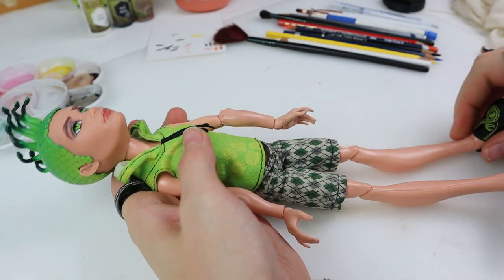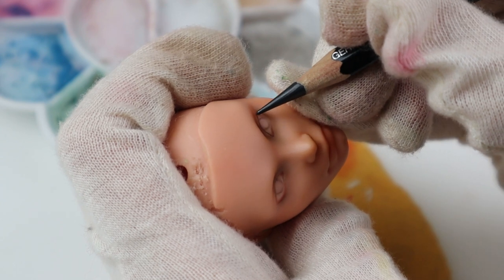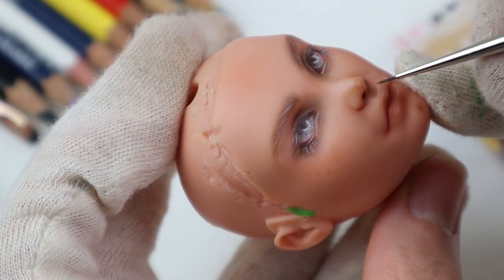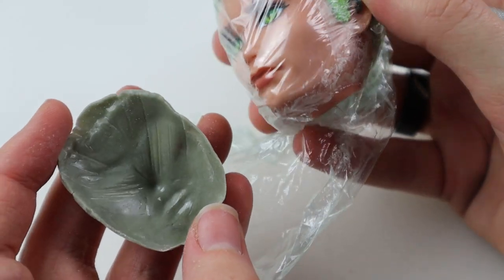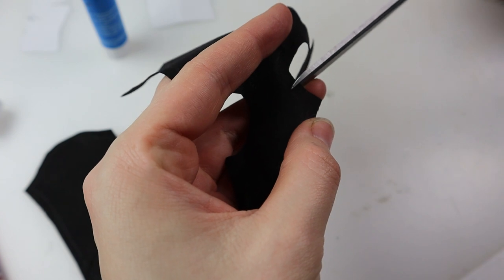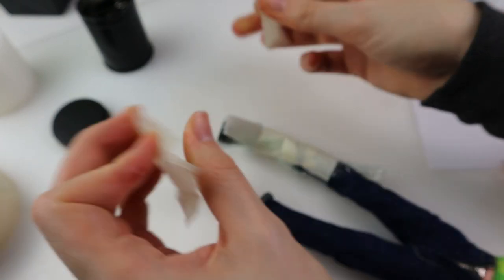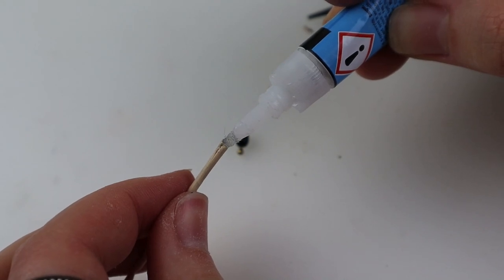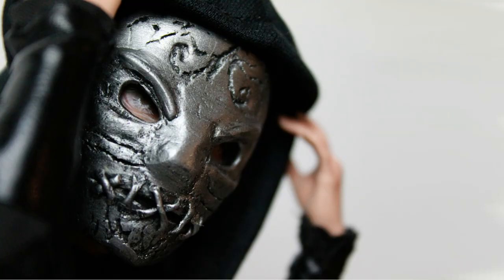OOAK Repaint Death Eater - H ALI Crafts Collab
I can't describe how much I love, love, LOVE Halicrafts lolita doll that he made for me! We had this little collaboration where I asked for a pastel lolita while he asked me for a Harry Potter inspired doll, so I decided to create a Death Eater. I don't think our dolls could be less different, I love it! It was such a challenge, since I usually work with female dolls, but I'm so happy with how he turned out.

Materials used
- Deuce Gorgon doll
- Mr Superclear
- Apoxie clay
- Watercolor pencils
- Pastels